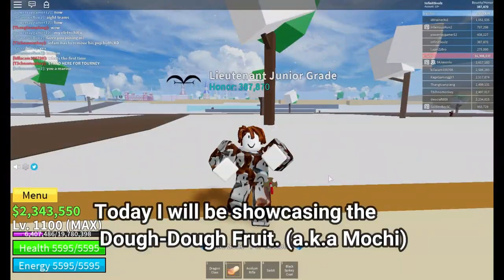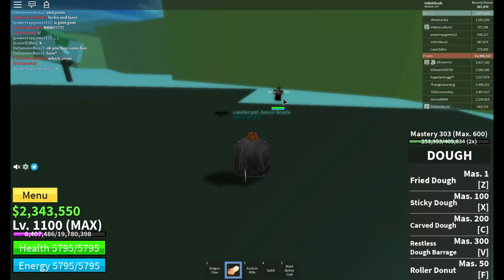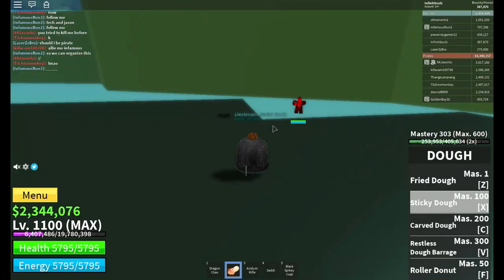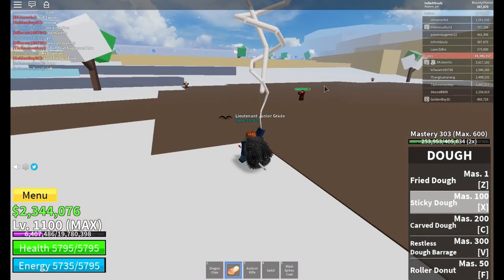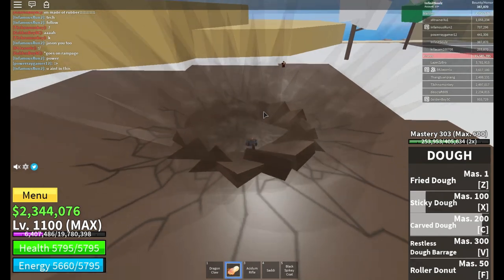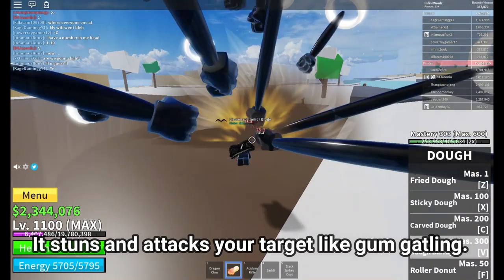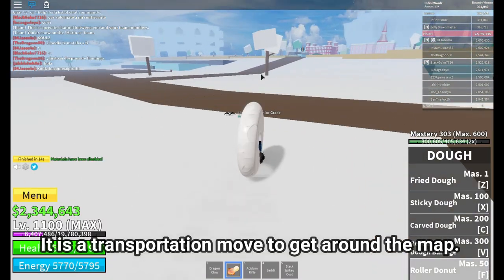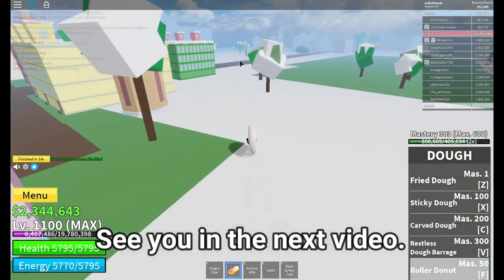MOCHI MOCHI FRUIT SHOWCASE | BLOX PIECE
New Dough-Dough(Mochi) Fruit Showcase in Blox Piece!